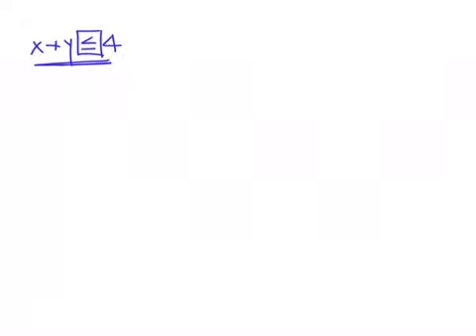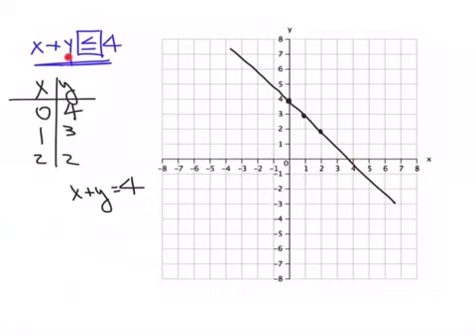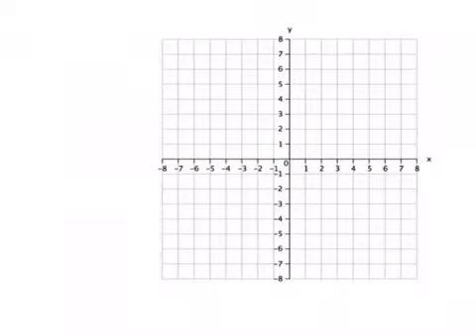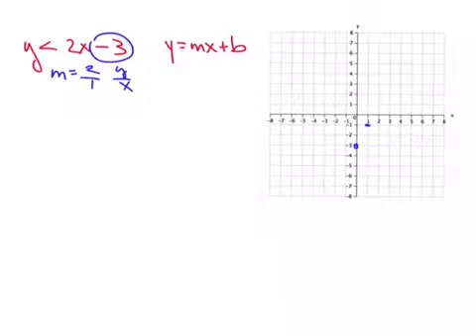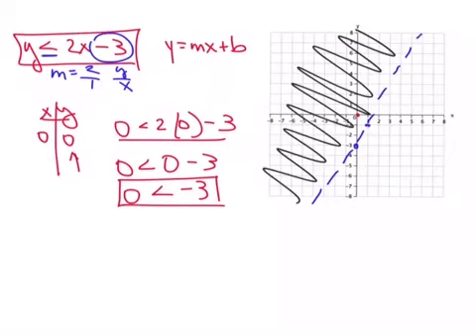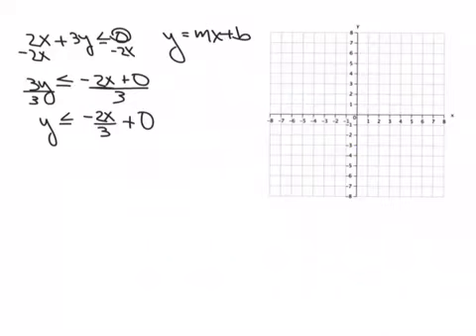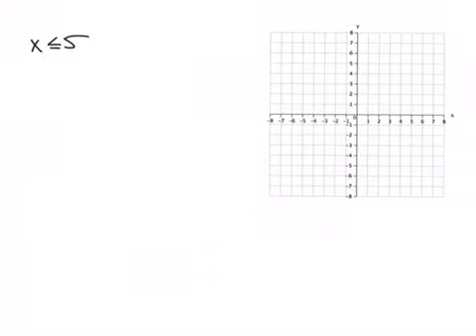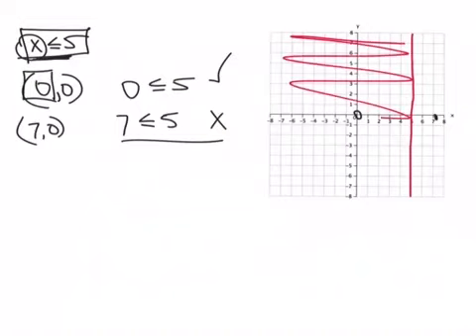3.7 kpc elementary algebra